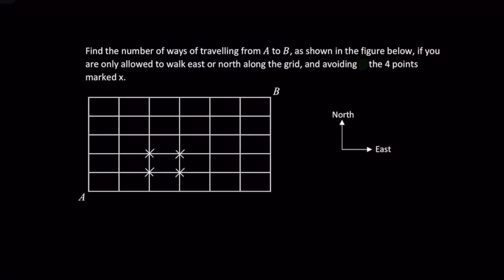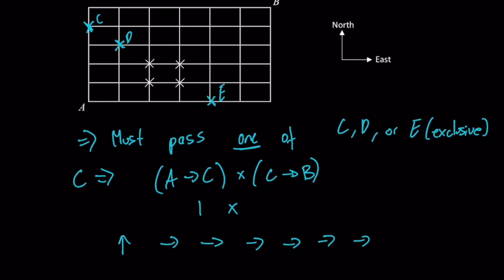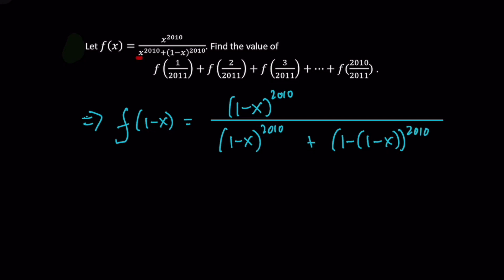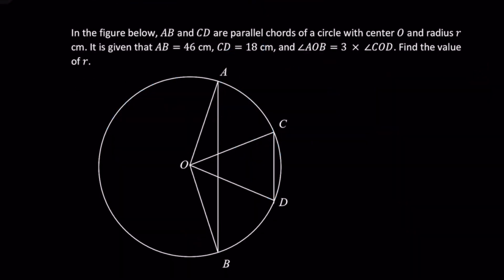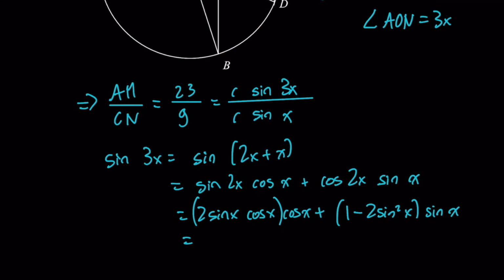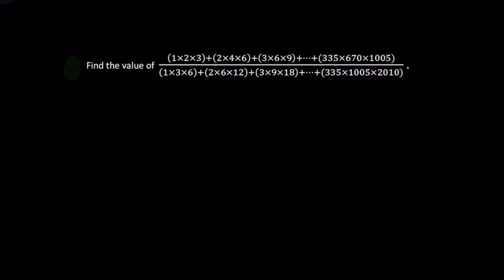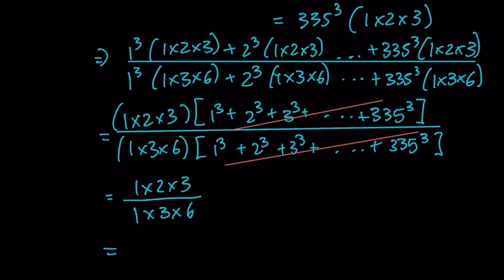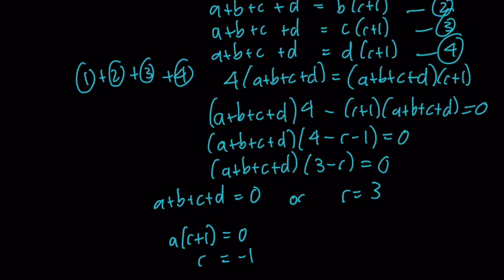Southeast Asian Mathematical Olympiad Competition (SEAMO) Training 2022 - Paper F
SEAMO 2022 Training videos are made for different levels to help you prepare for the competition. To register, proceed to seamo-official.org and register for the competition before the deadline (dates differs by location)!